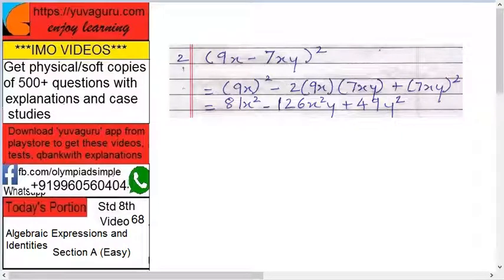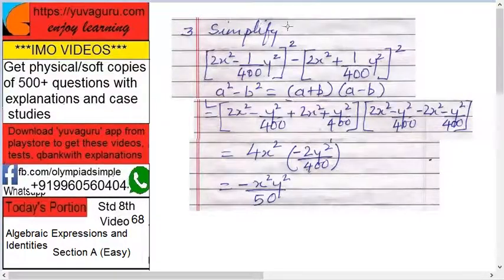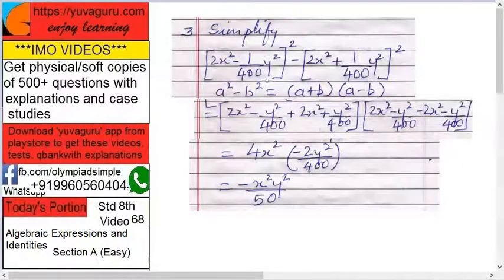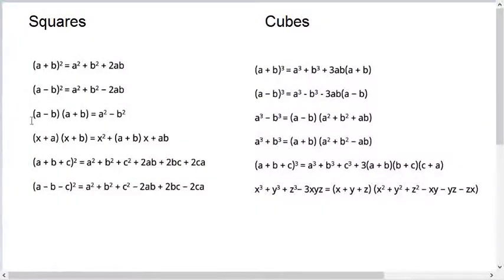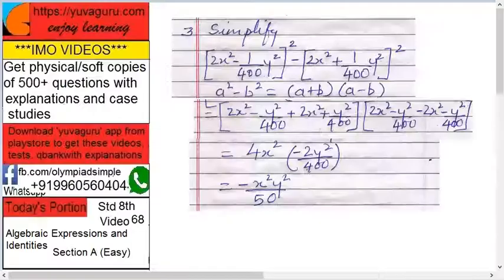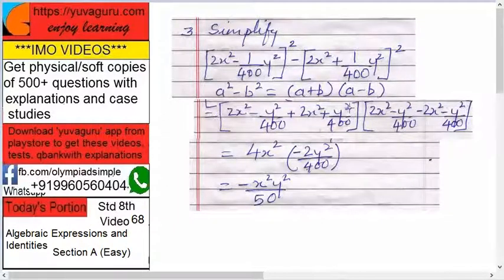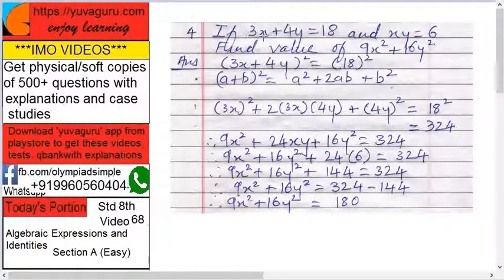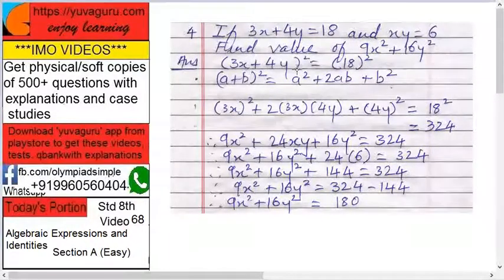68 IMO Int Maths Olympiad Video Std8 Algrbraic Expressions freeVideo2 by Vishal Mantri